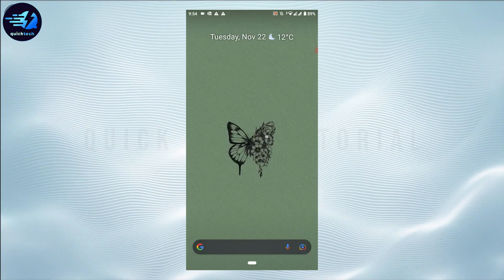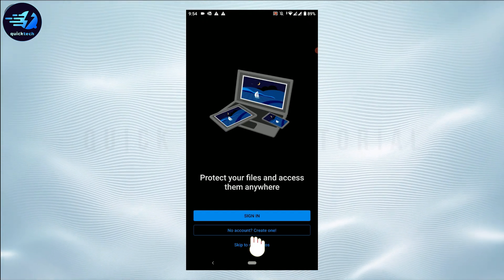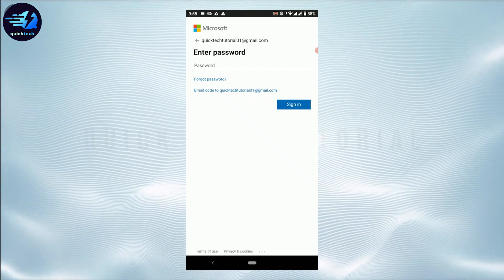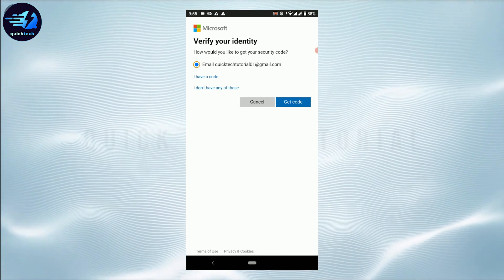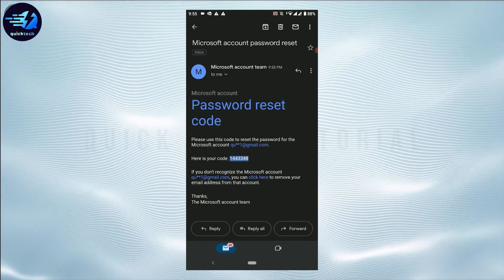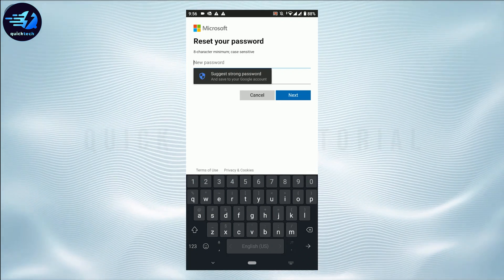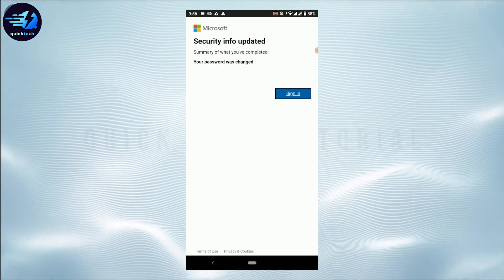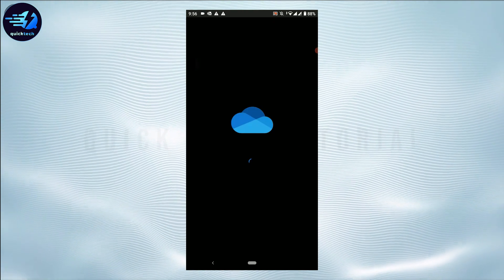How to Recover OneDrive Password | Reset OneDrive Password Guide | Forgot your OneDrive Password ?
This video shows you the simple steps to easily recover your OneDrive Password. Follow the steps shown in the video to successfully recover your OneDrive account password.